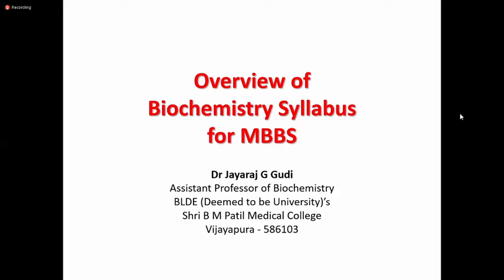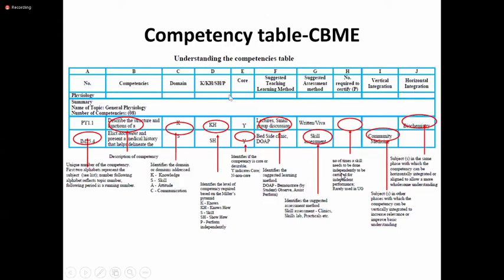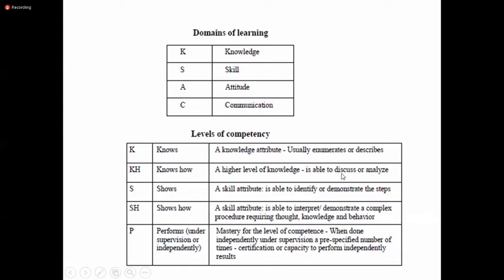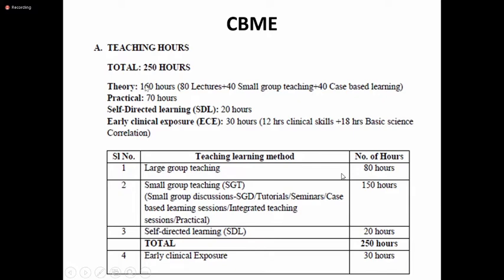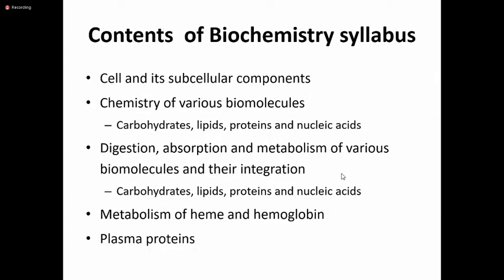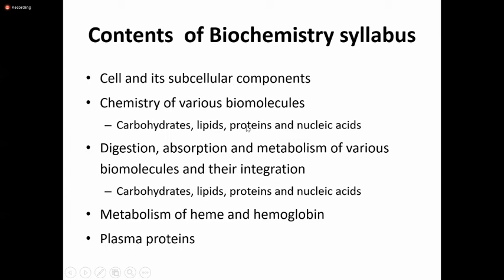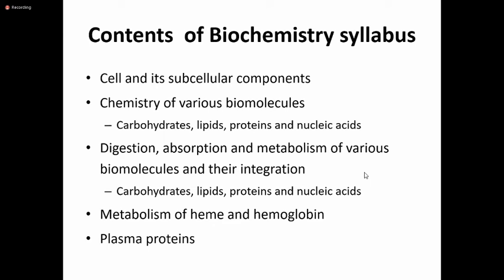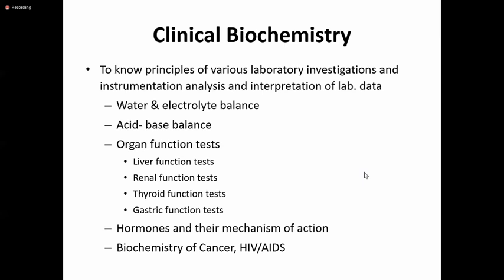Overview of Biochemistry Syllabus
By Dr. B B Devaranavadagi